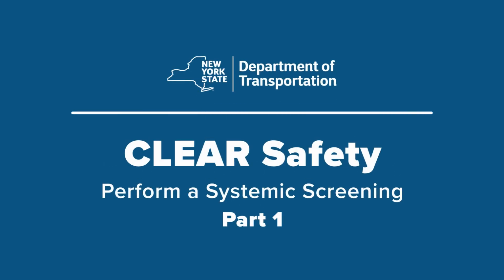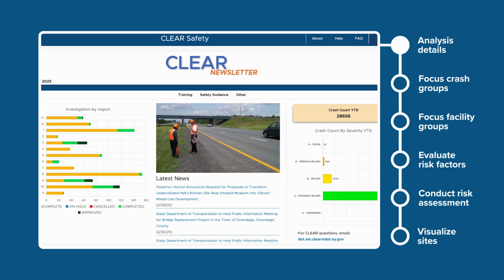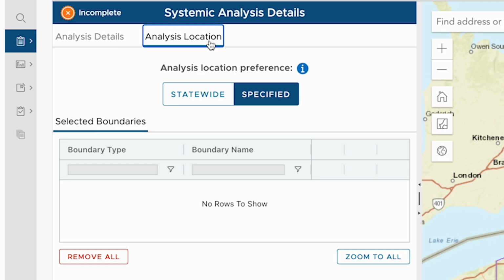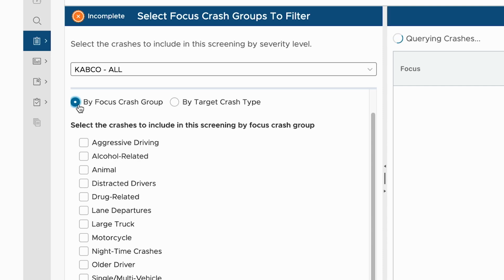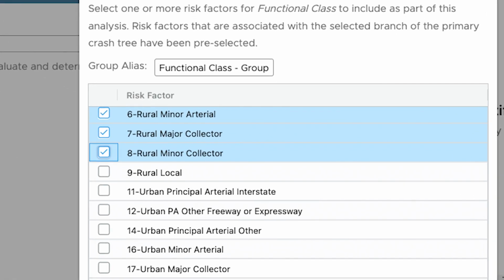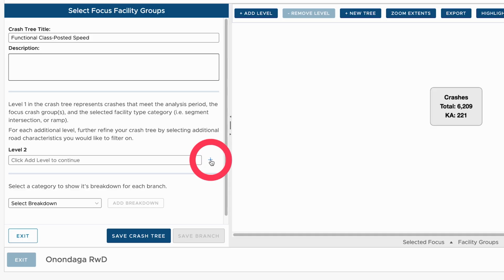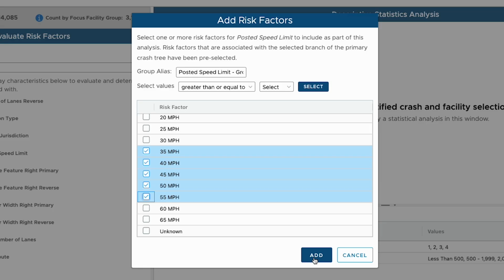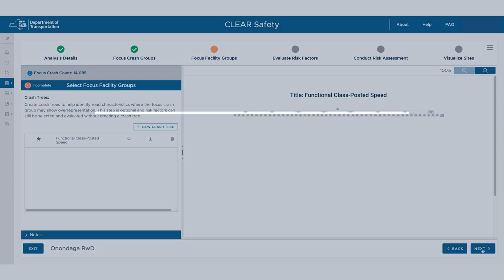CLEAR Safety: Perform a Systemic Screening (Part 1)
In this two-part training, we'll guide you through the process of performing a systemic screening in the Crash Location & Engineering Analysis Repository (CLEAR) Crash Data Viewer. A systemic approach helps enhance safety. In part one, we'll cover the first three steps of the process. One, analysis details; two, focus crash groups; three, focus facility groups.

In part two, we'll review the final steps, evaluate risk factors, conduct a risk assessment, and visualize sites.

Chapters
00:00-00:37 Introduction
00:38-1:26 Analysis Details
1:27-1:58 Focus Crash Groups
1:59-4:19 Focus Facility Groups